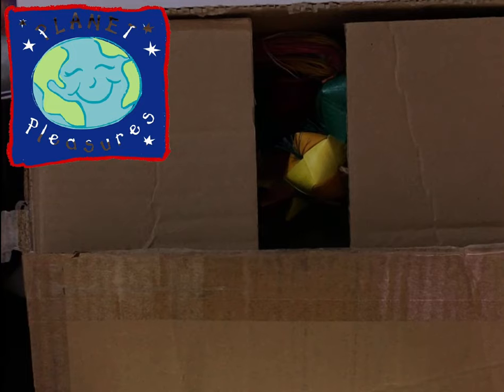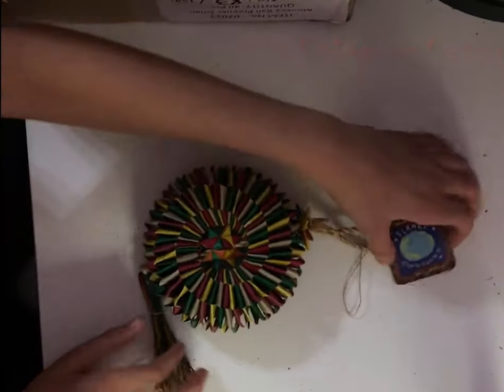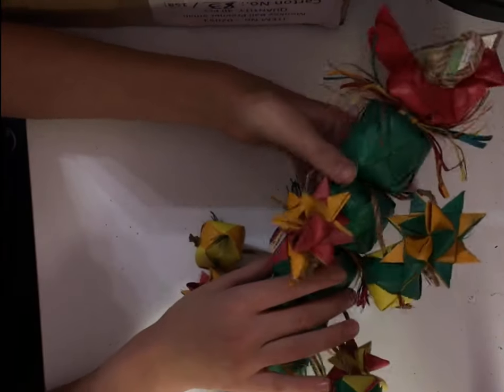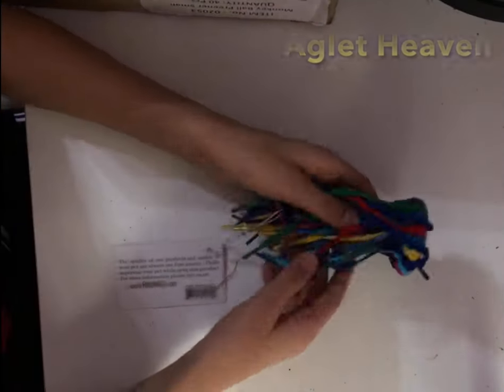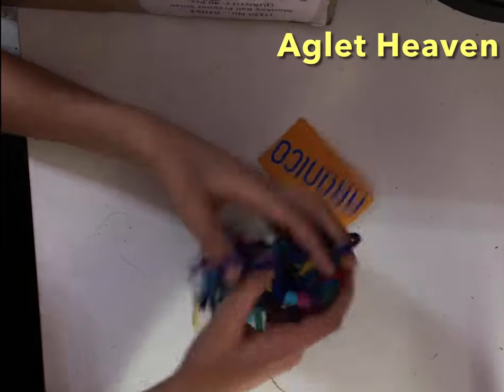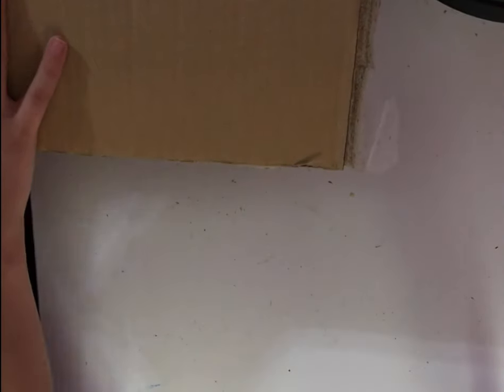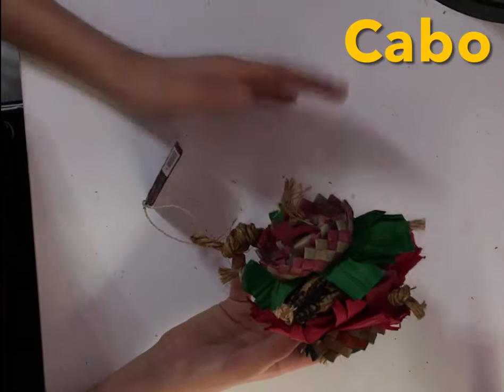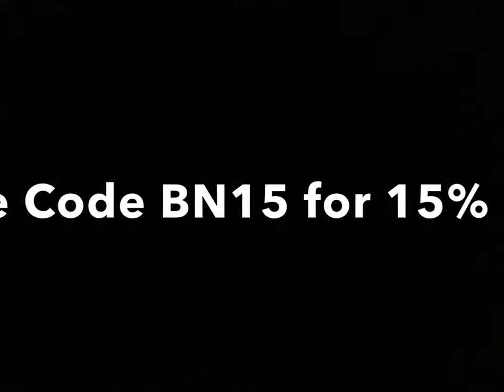HUGE BIRD TOY UNBOXING From Planet Pleasures!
I got sent a big box of bird toys from Planet Pleasures! My Birds love these toys, they are really good quality, and the price is reasonable. I recommend purchasing bird toys  from them.